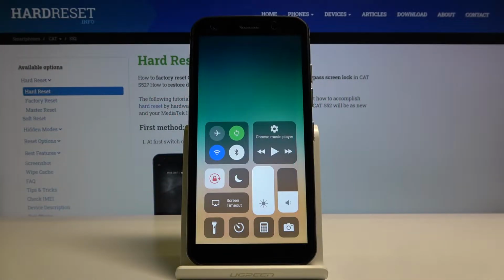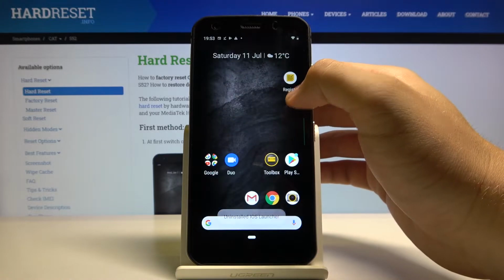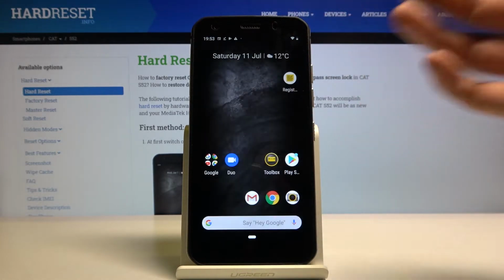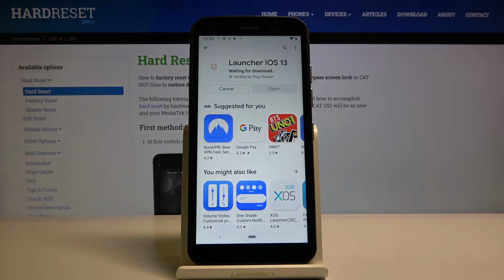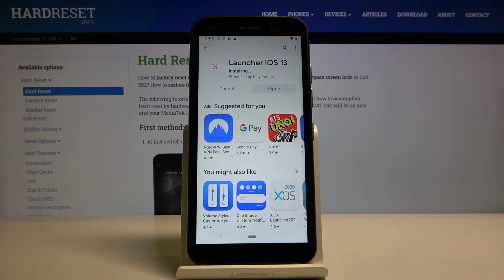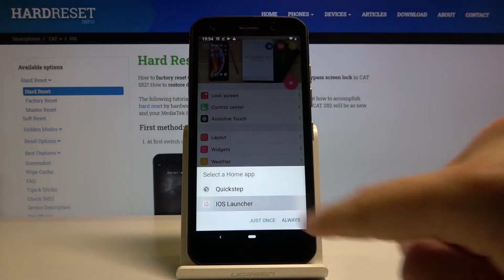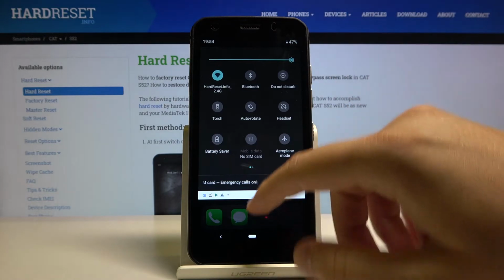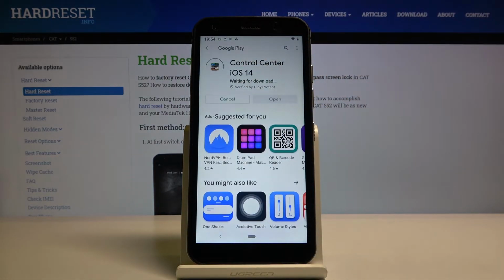How to Download iOS Launcher on CAT S52 – Install iOS Menu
Learn more info about CAT S52:
Let's watch the above video tutorial in order to learn all available methods of downloading iOS Launcher on your CAT S52. These secret keys combinations allow you easy to find, install, and apply this launcher.

How to Get iOS Launcher in CAT S52? How to apply iOS Launcher in CAT S52? How to install iOS Launcher in CAT S52? How to apply Apple Layout in CAT S52? How to get iOS Launcher on Android System in CAT S52? How to Download iOS Launcher in CAT S52?